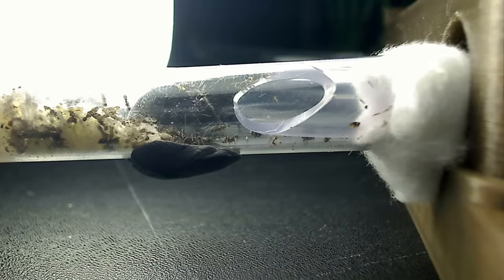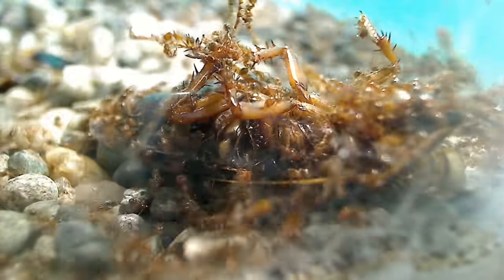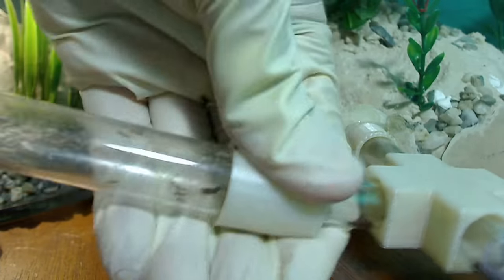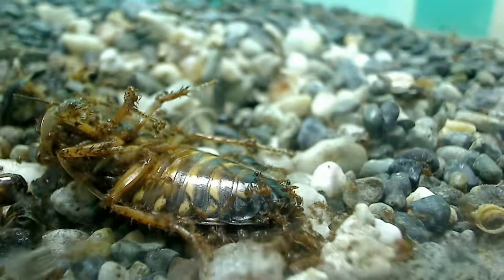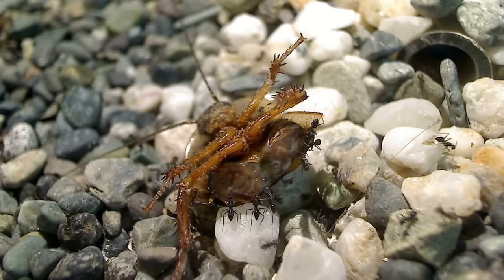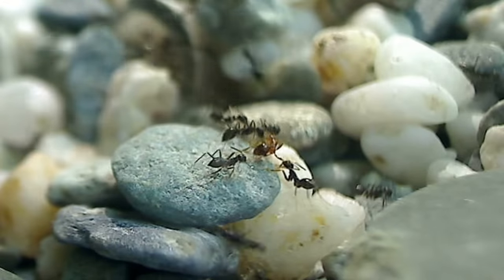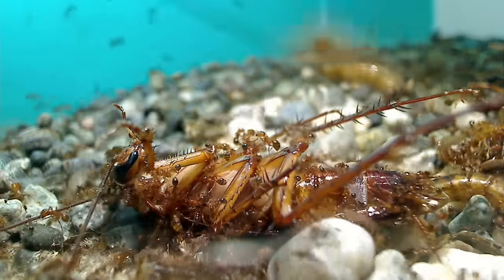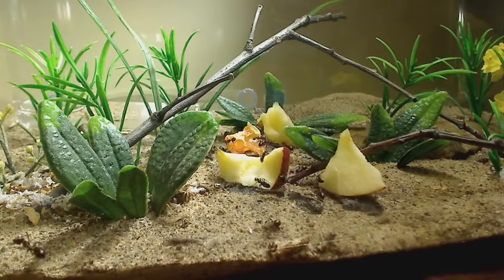WHO WINS: RED ANTS VS BLACK ANTS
Who would win in an ant war between red ants and black ants? This video reviews 2 colonies: a red tropical fire ant colony (Solenopsis geminata) and a black crazy ant colony (Paratrechina longicornis) and what happens if we were to mix the two together. I also review what in my experience are the easiest ant species to keep as pets in North America and Europe.

English CC contributions by broms, J4CQ-UZ1, Pieter Peter, LeBob97
Portugese CC contributions by Leon Extreme, Andreia Mendes
Spanish (Latin America) CC contributions by anonymous

Thumbnail and photos in this video courtesy of Alex Wild Photography

A brand new video is uploaded on this channel every 1st and 3rd Monday of the month so be sure to SUBSCRIBE to my videos to catch every ant video we release! Thank you for the support.

About AntsCanada.com: Shipping worldwide since 2009, we are creators of premium, museum standard formicariums and products. Bringing the ant farm and love of ant keeping to a whole new level, we help you achieve big and healthy ant colonies.